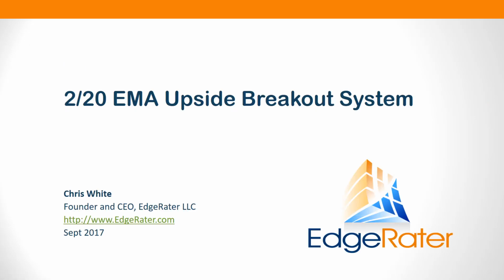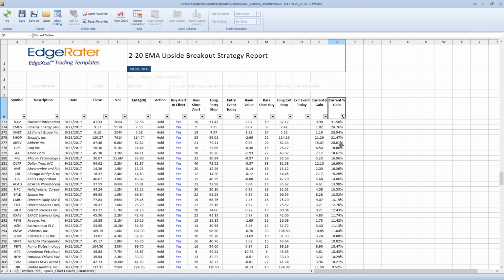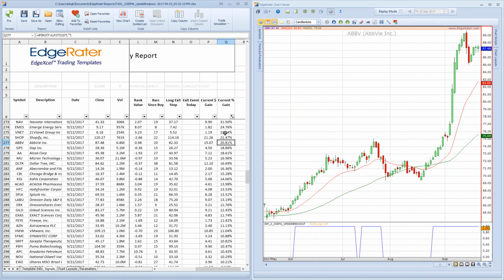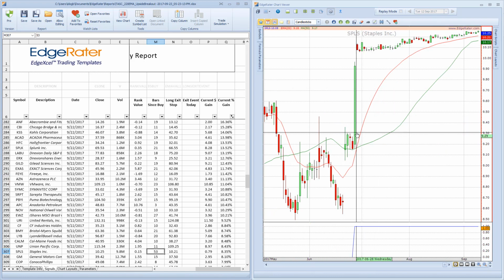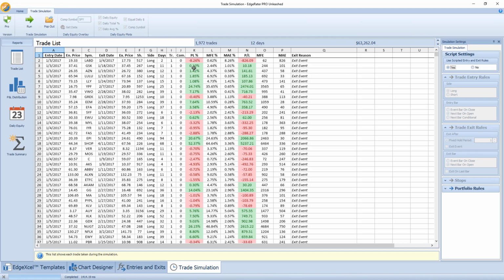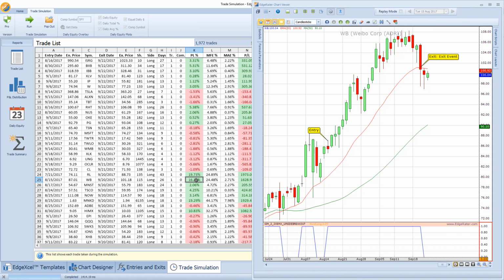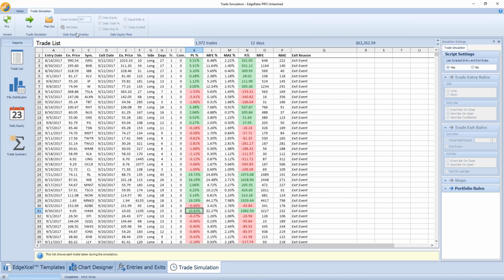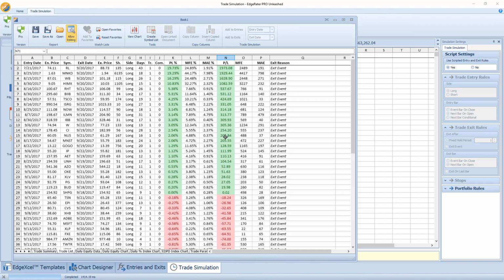2/20 EMA Upside Breakout Report Sept 22nd 2017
Review of the action in the 2/20 EMA Upside breakout trading system for the week ending September 22nd 2017